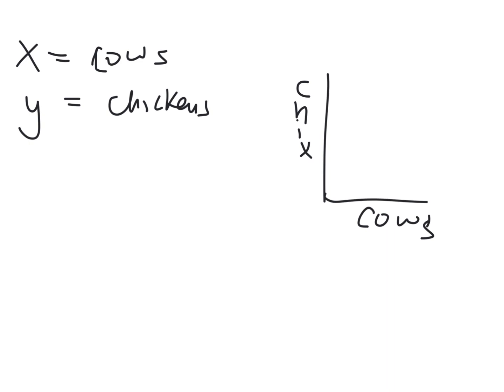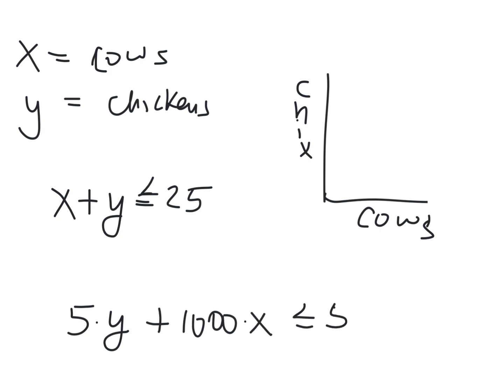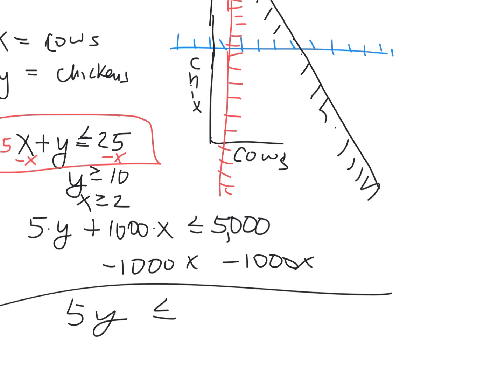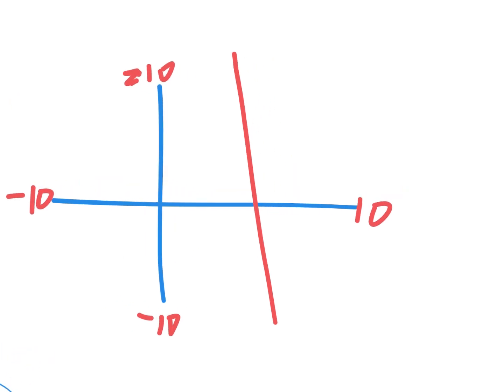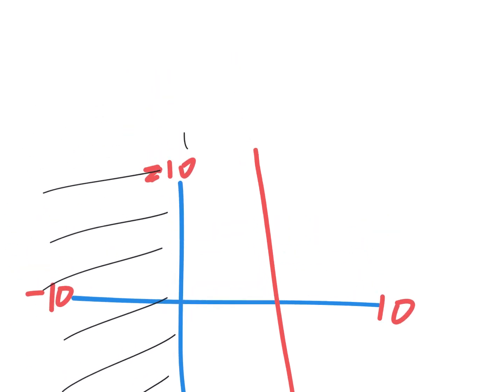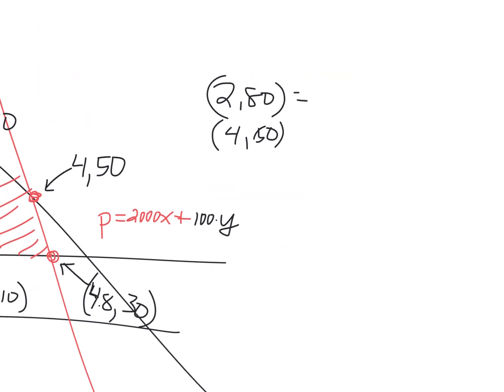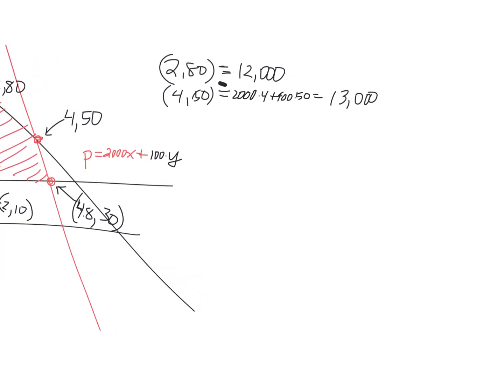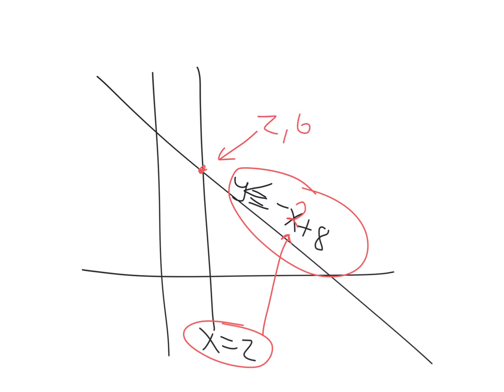Last day of reviewing linear programming May 2 hha